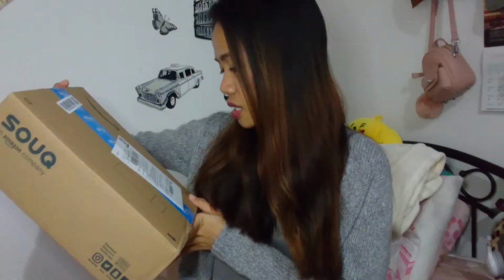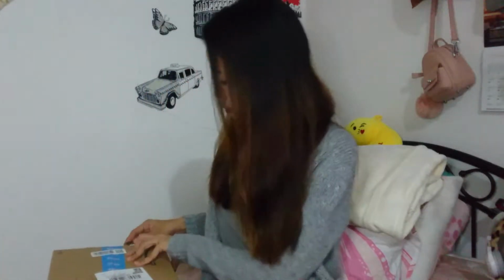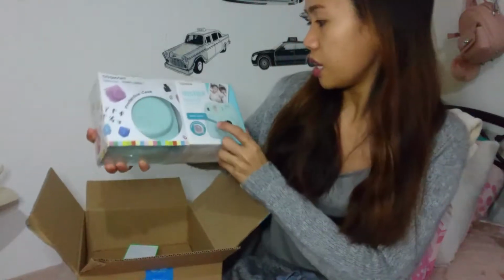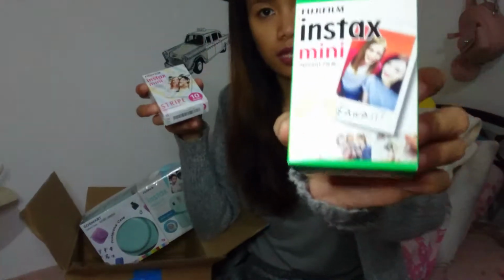Fujifilm instax mini 9 (Unboxing)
Hi guys! Finally I got my new mini instant camera from souq.com. Here's a quick unboxing video.